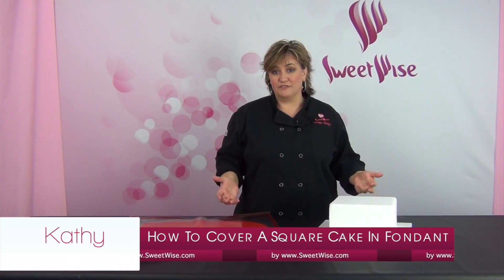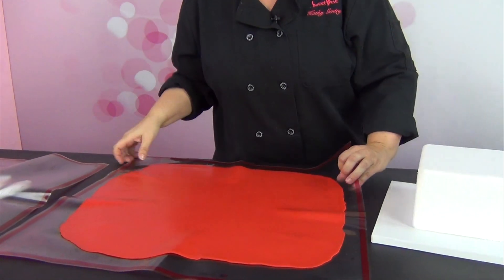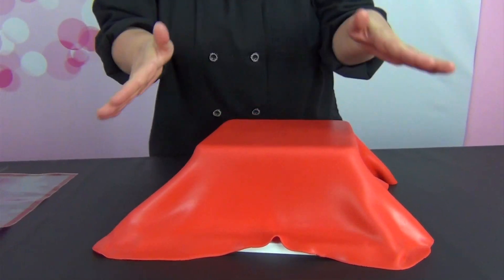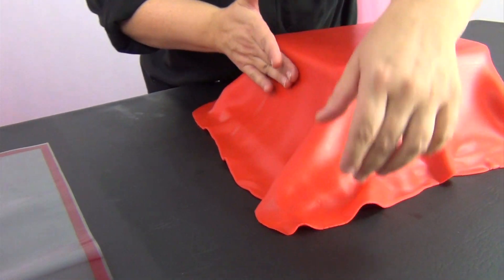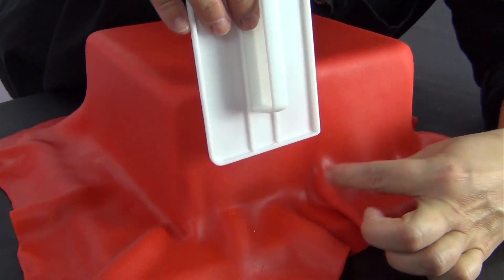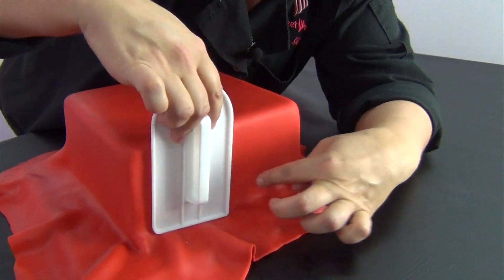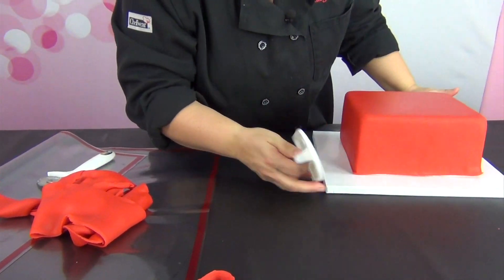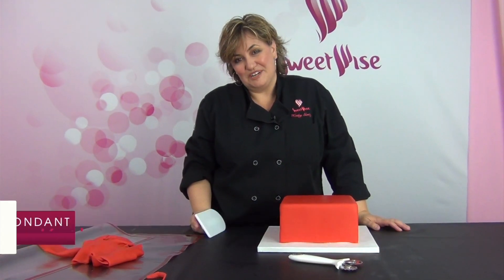How To Cover A Square Cake In Fondant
Kathy walks you through how to cover a square cake in fondant.